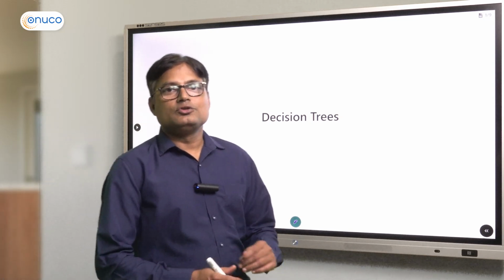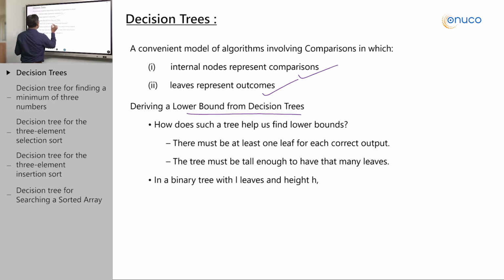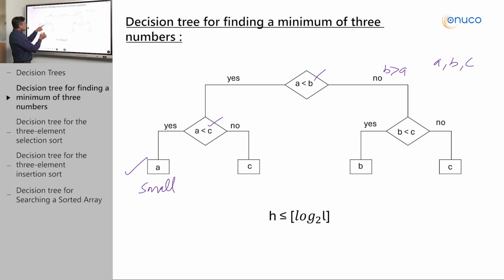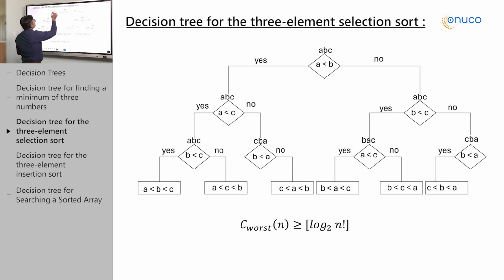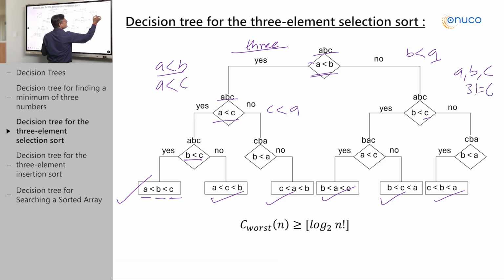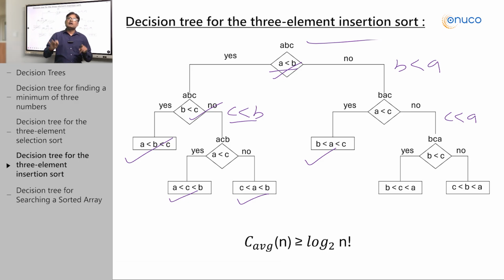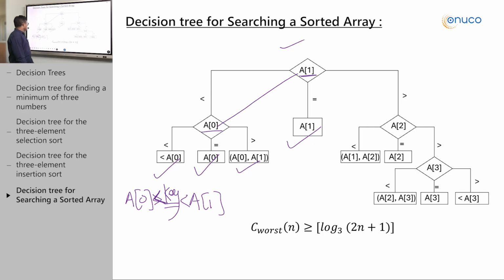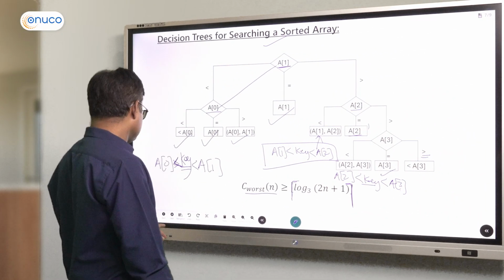47. DECISION TREE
DECISION TREE FOR FINDING- MINIMUM OR MAXIMUM ELEMENTS,
DECISION TREE FOR SORTING AND SEARCHING